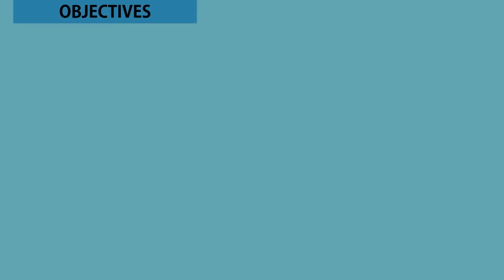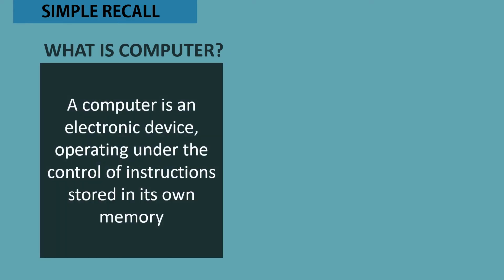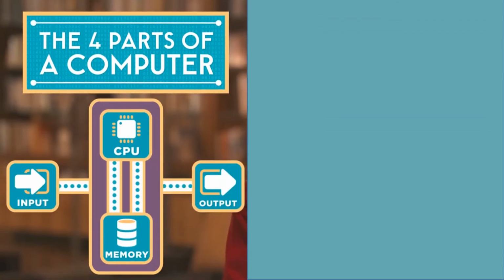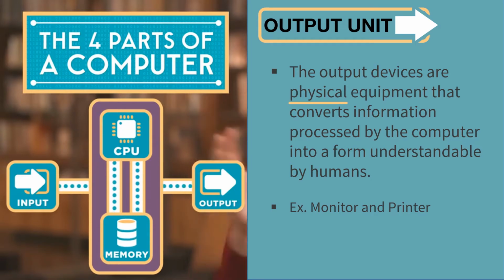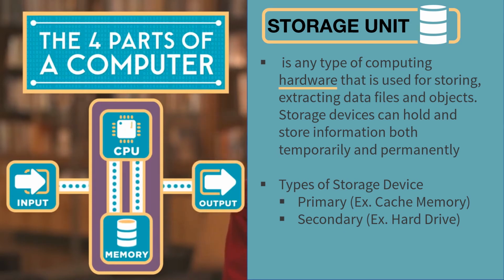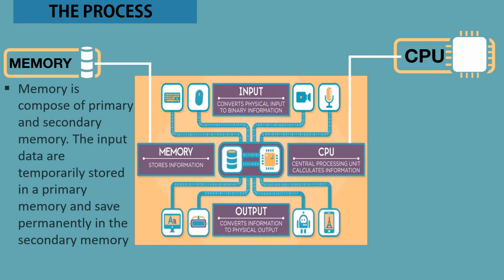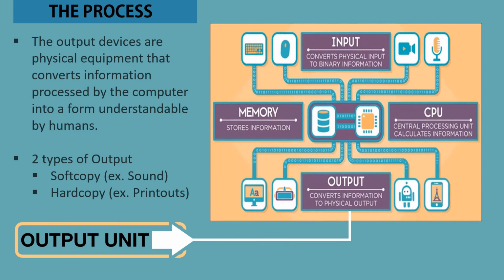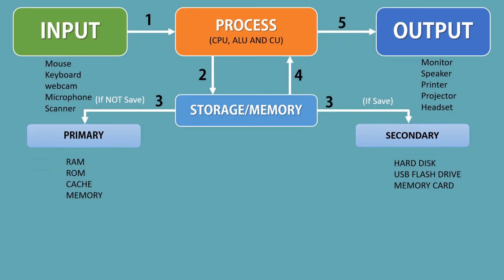Understanding computer components and operations